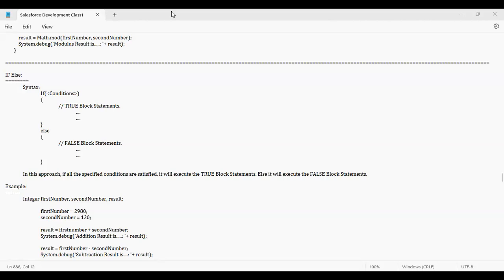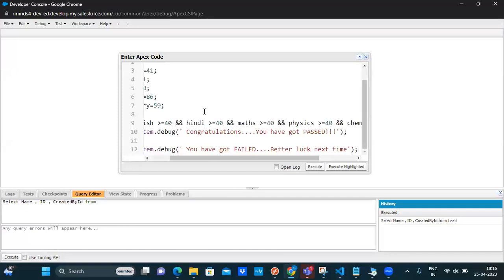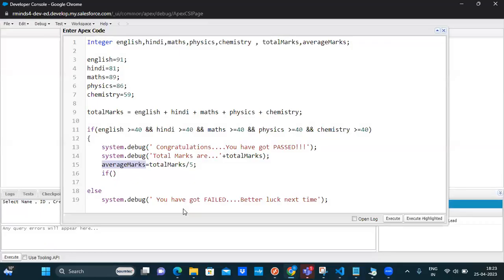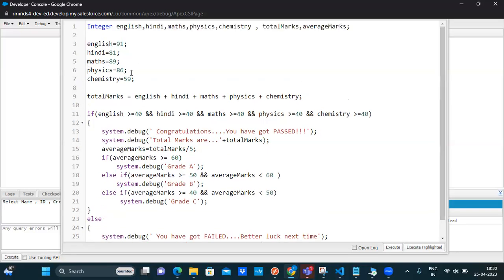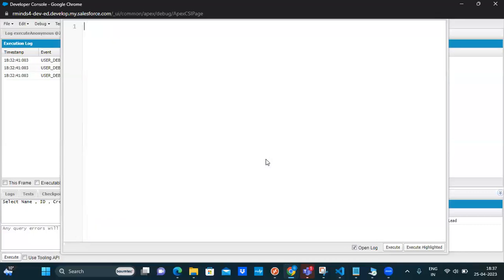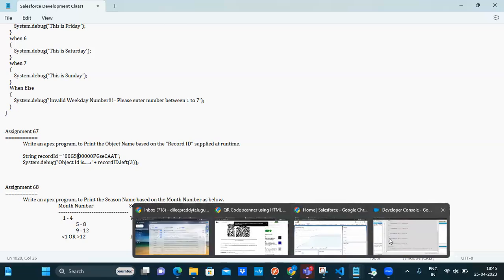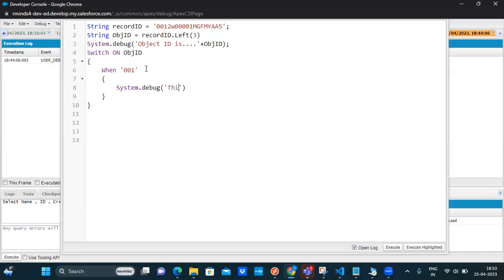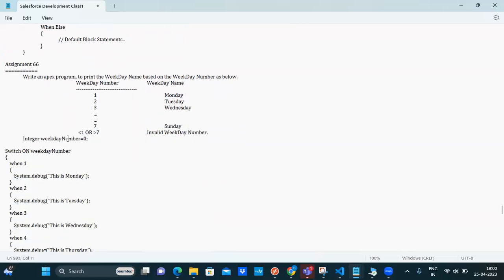IF and Switch Statements in Apex